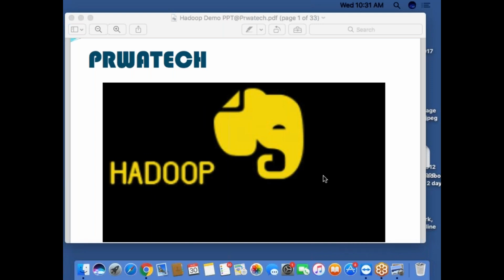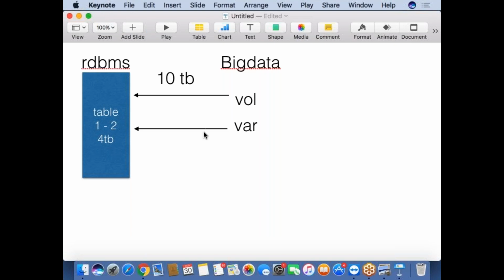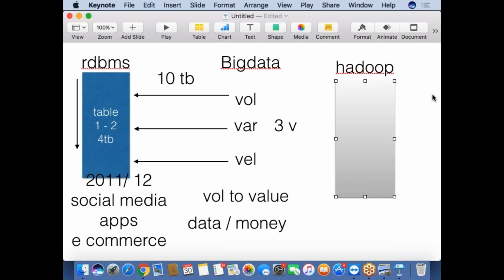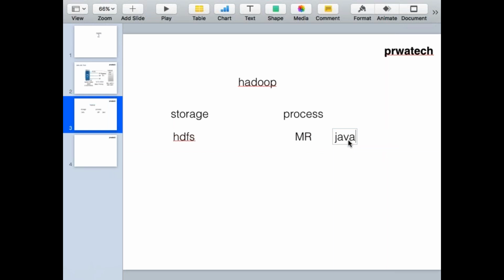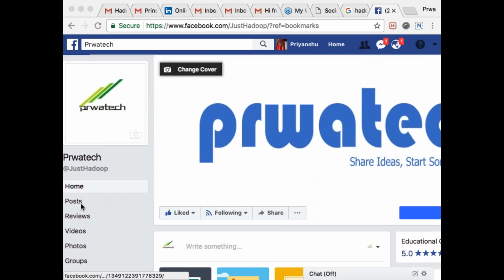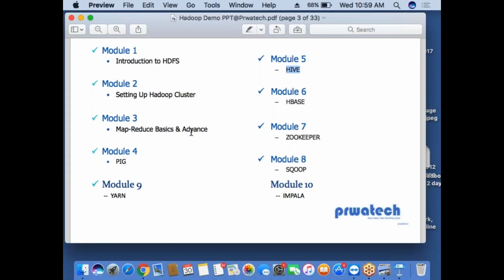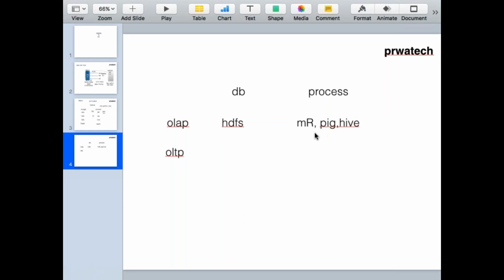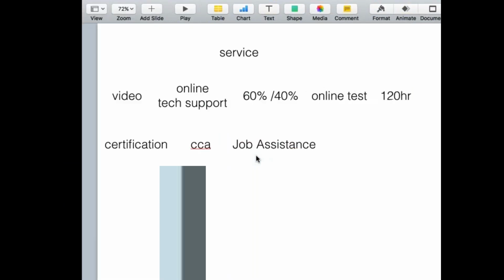Hadoop Demo session | Big Data Hadoop Online Training | Prwatech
In this video you will learn Hadoop and hadoop related ecosystems: Introduction to HDFS ,setting up Hadoop Cluster.You will learn basics and advanced level of Map Reduce.It also includes concepts of Pig,Yarn,Hive,Hbase,sqoop,zookeeper and impala.To know more on pig please Enroll for Big Data hadoop training institute in btm layout Hadoop online training course, classes, certification, tutorial with concept of classroom cost by Prwatech. Big Data Hadoop training will give you in-depth knowledge of the Big Data framework using Hadoop.
About the course:
All the course modules of Our Unique Hadoop Certification course are designed by 15+ Years of certified professionals who worked with Top MNC companies. Our Trainers got a Pinnacle understanding of how this technology works in real-time applications. So grab the best opportunity to learn the course under certified industry professional of Prwatech. Prwatech offering a world classroom Training environment to all our students who enroll course with us can get the option to work on live projects. We are also offering Flexible timings to all our students who are enrolled for our best Hadoop training in BTM Layout
What you will Learn on Hadoop?

The course the smart way to learn the latest in Big Data analytics. After learning the latest in Hadoop course, he or she will know to do efficient business computing in the open-source platform for Big Data analytics.

Hadoop tutorial for beginners will teach you what Hadoop is and how Hadoop works.
The Hadoop course syllabus must cover the latest in analytics.
You will come to know about Hadoop and its importance in the global business as cutting-edge technology in the IT fields.
The online tutorial has a simple Hadoop example and smart Hadoop training.
You will come to know about what is Hadoop cluster.
The Hadoop Training in Bangalore provides Big Data projects with Hadoop course that will lead you to greater exposure.
After finishing the course, you can do better differentiation between the Big Data,
The course must cover about hdfs
You will learn about Map Reduce framework.
The new syllabus must cover Hadoop 2.x Architecture.
The reputed institutes must teach you how to upload data with the use of Sqoop and Flume.
The latest course must include HBase integration
You will learn about how to implement Map Reduce integration.
The latest Hadoop course covers RDD in Spark and how to work on it efficiently.
The trusted institutes must provide live projects and a case study on Big Data analytics.